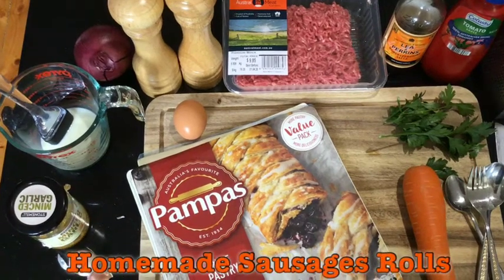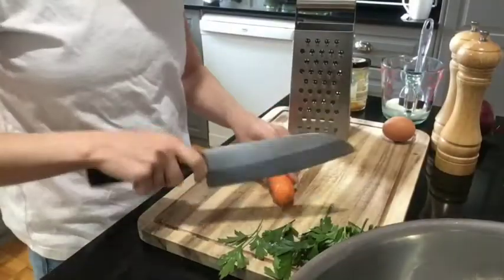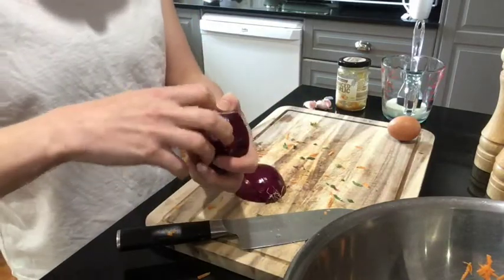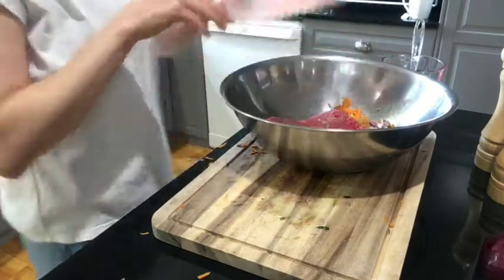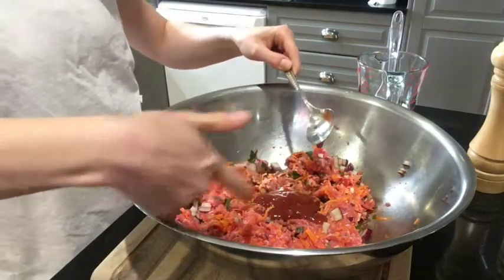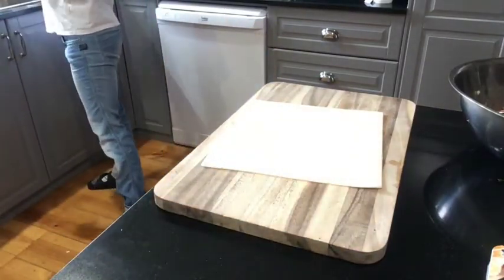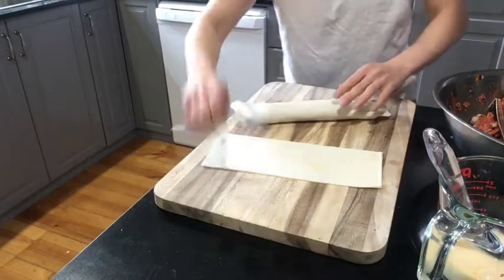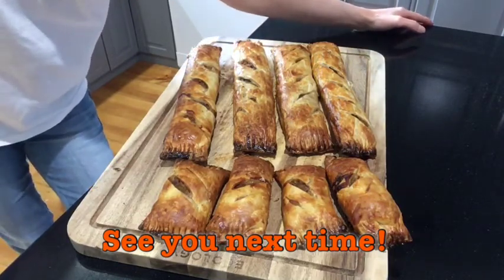Savoury Sausage rolls with Louise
Sausage rolls are always a favourite and they are so fun to make too! Yummy!